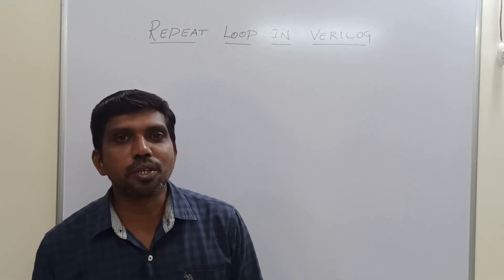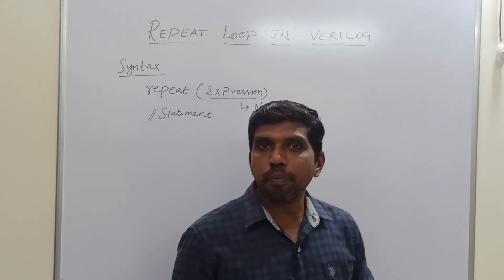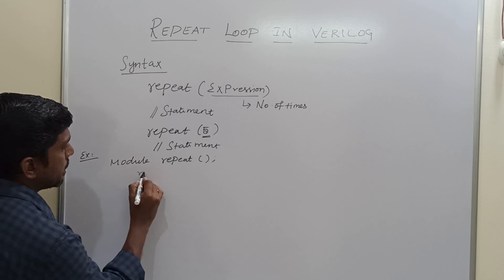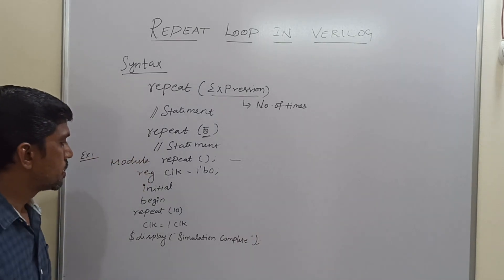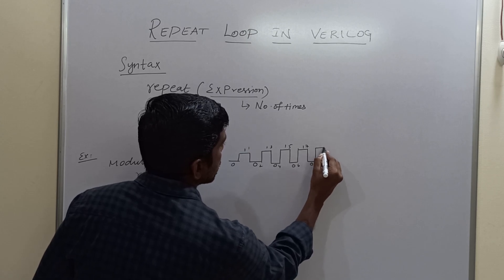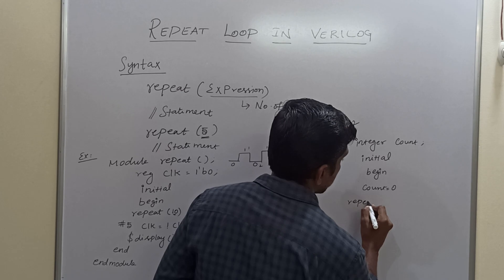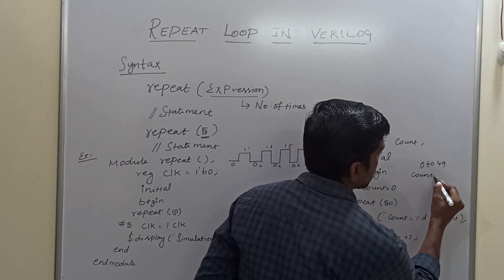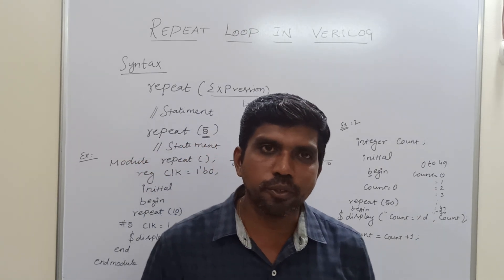Repeat Loop in Verilog HDL || S Vijay Murugan || Learn Thought